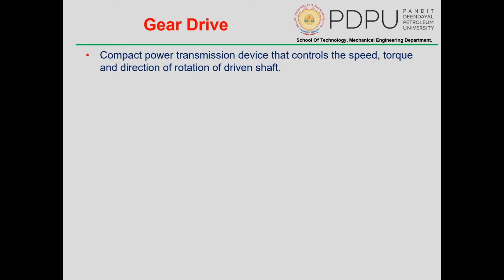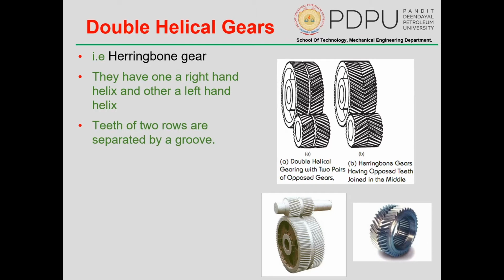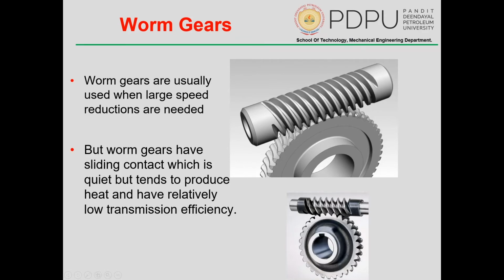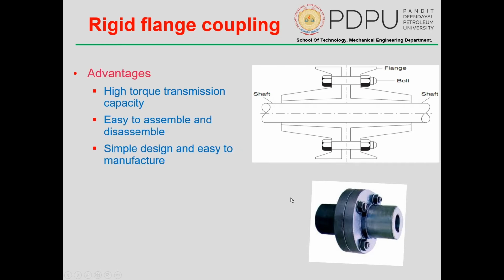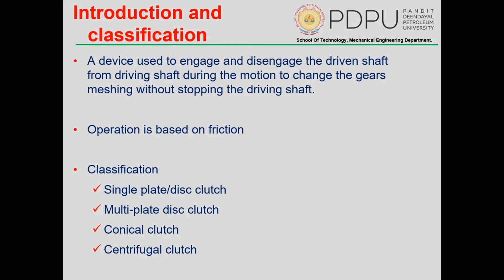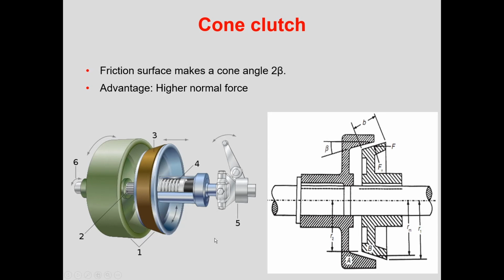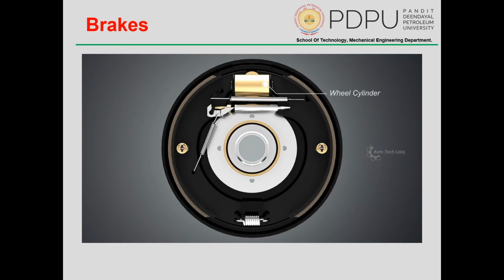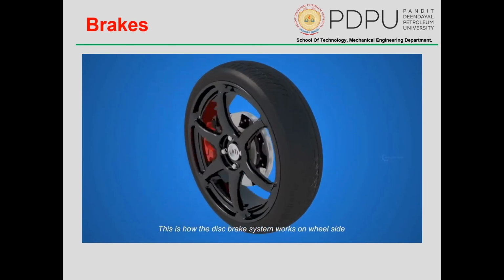SOT_1st Year_B.Tech_EME_Power Transmission Devices_Part-2